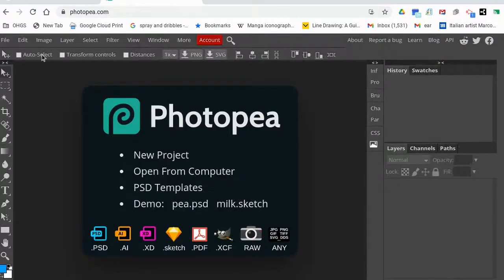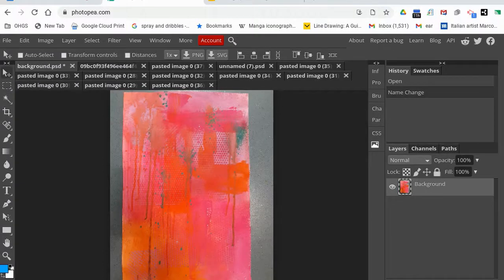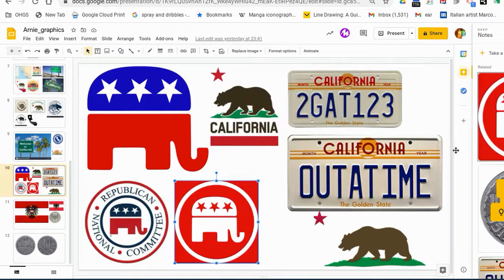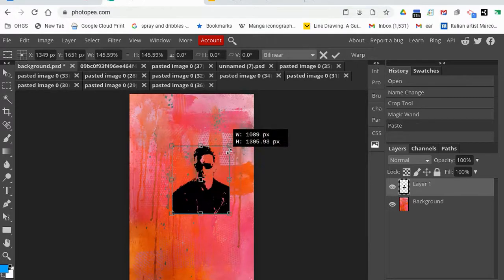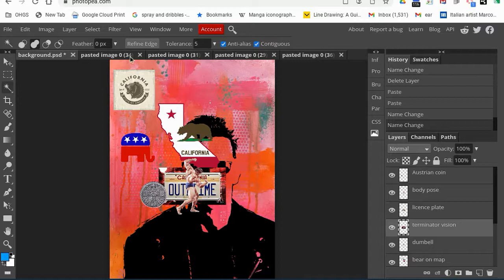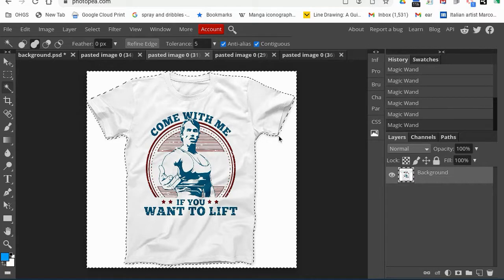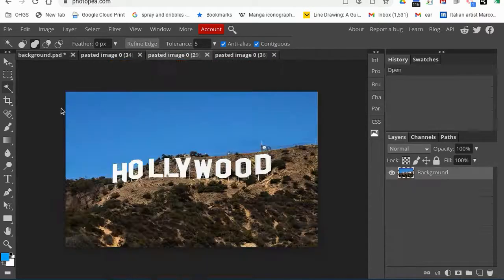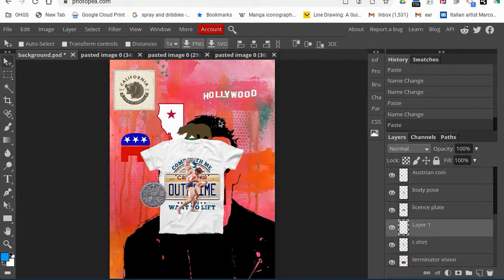Street Art Layered Portrait Part 2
Develop your layout ideas using digital software